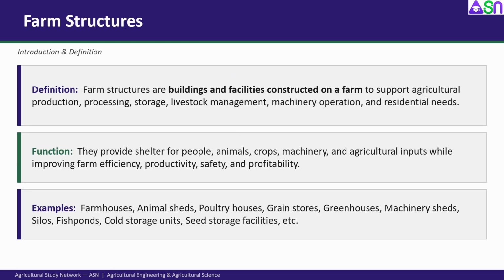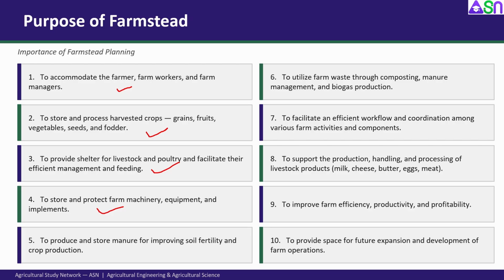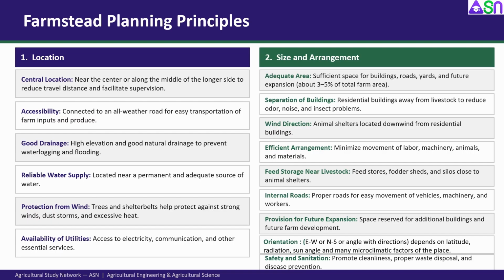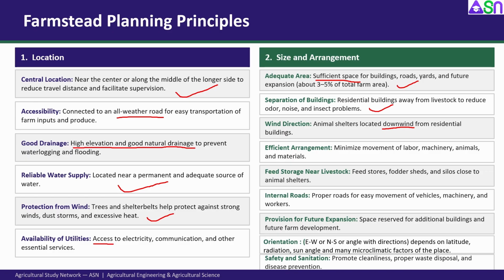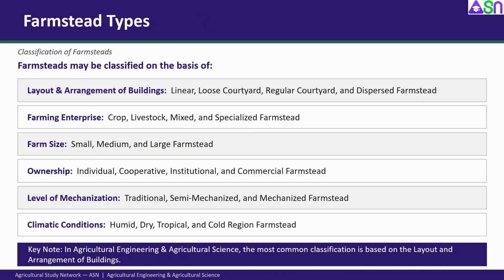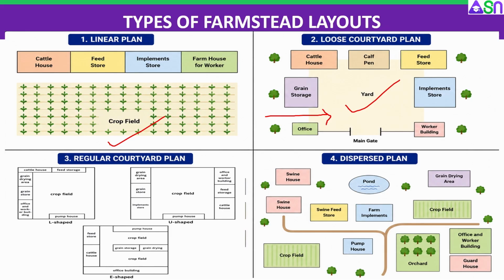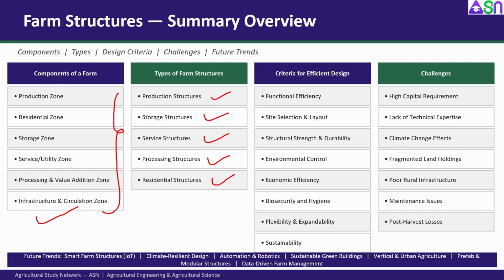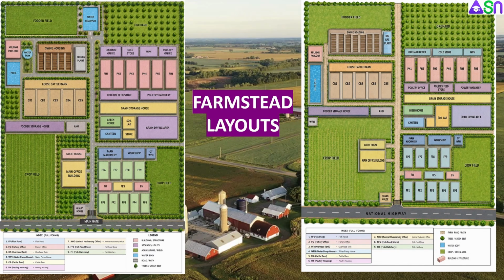Farm Structures and Farmstead Planning | Complete Introduction | Agricultural Science & Engineering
In this Session 1 of Farm Structures, we cover the fundamental concepts of farm structures and farmstead planning for students of Agricultural Engineering, Agricultural Science, Farm Management, and related disciplines.

📚 Topics Covered:
✔ Definition of Farm Structures
✔ Farm, Farmstead, and Farmhouse
✔ Importance and Purpose of Farmstead
✔ Farmstead Planning Principles
✔ Farmstead Types and Layouts
✔ Linear, Loose Courtyard, Regular Courtyard, and Dispersed Plans
✔ Farm Components
✔ Criteria for Efficient Farm Structure Design
✔ Challenges and Future Trends in Farm Structures

This lecture is useful for:
🎓 Agricultural Engineering Students
🎓 Agricultural Science Students
🎓 Diploma and Undergraduate Students
🎓 Competitive Exam Preparation
🎓 Farmers and Agricultural Professionals

Agriculture Study Network connects students, farmers, and experts to share knowledge on sustainable farming, modern agriculture, and innovative solutions from Nepal and beyond. 🌱
Learn through practical insights, tutorials, and real field experiences.

In accordance with section 107 of the Copyright Act 1976, the use of copyrighted materials, including but not limited to criticism, comment, news reporting, teaching, scholarship, and research, is considered fair use. The channel owner does not claim ownership or rights to any third-party copyrighted material featured in the videos. All credits and acknowledgments are provided in the video descriptions whenever possible.